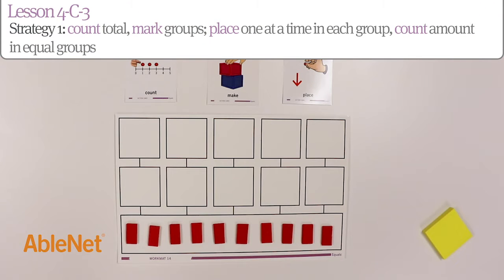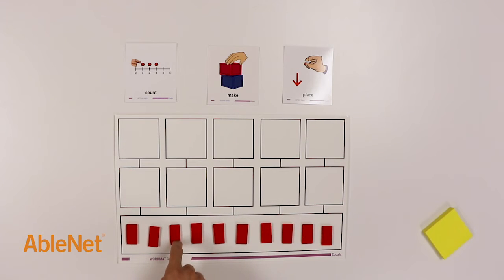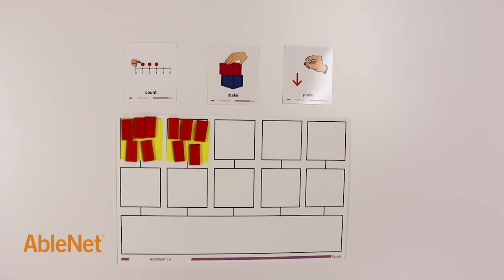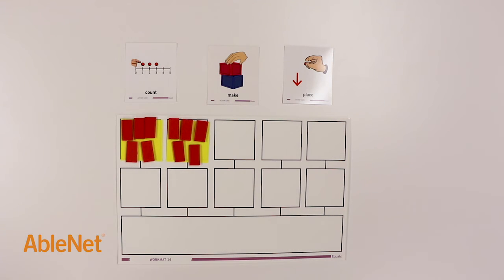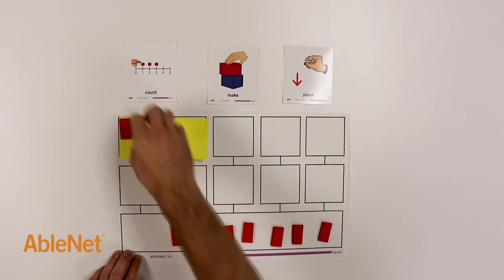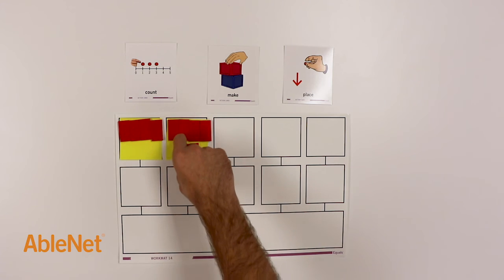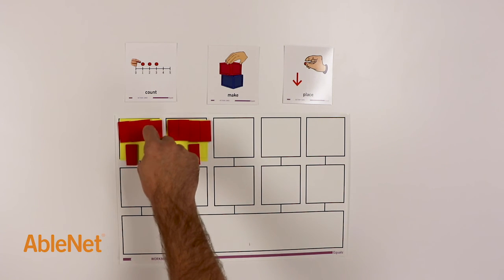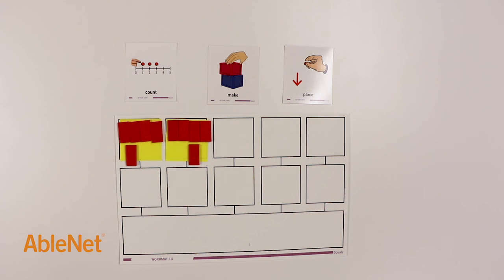4C3 Problem Solving Strategy